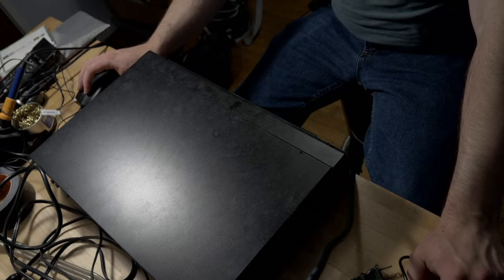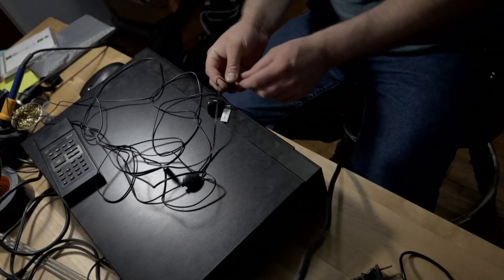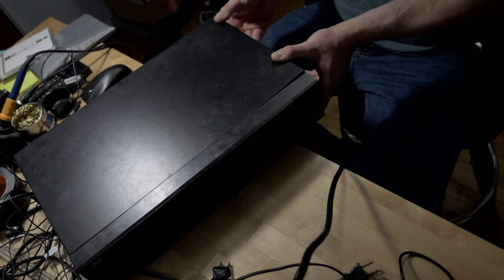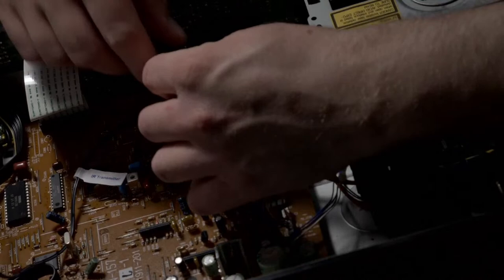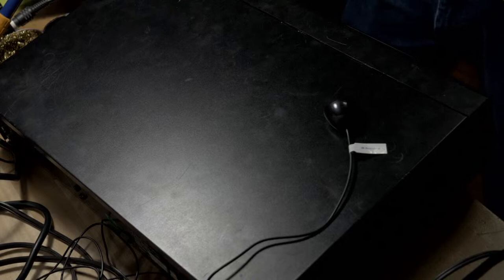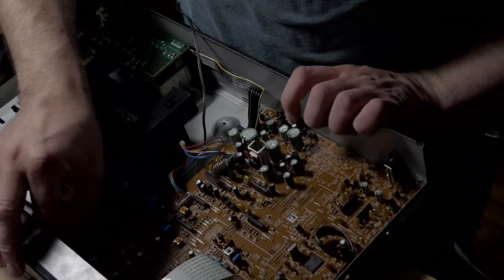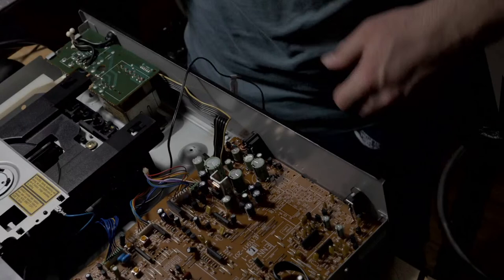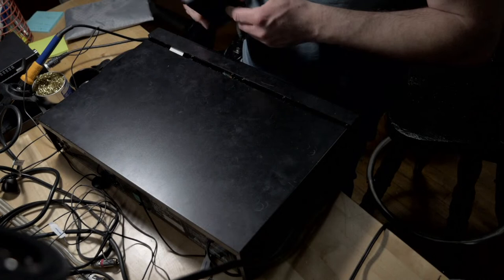JVC XL-V311 Remote Booster Live Video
Adding a cheap IR booster to this CD player to be able to use remote from a greater distance.